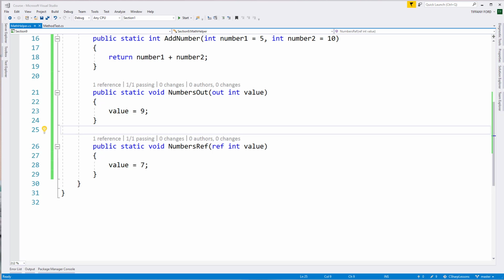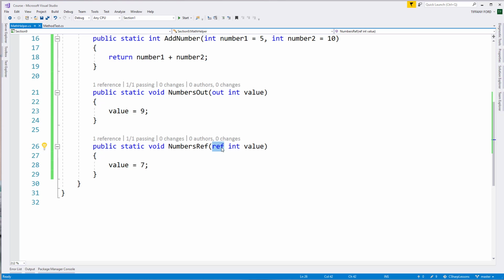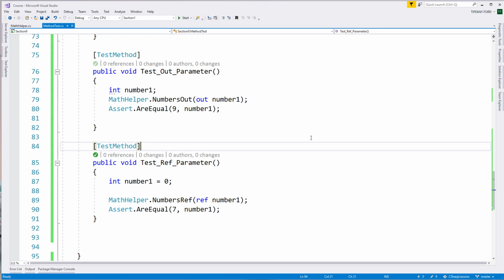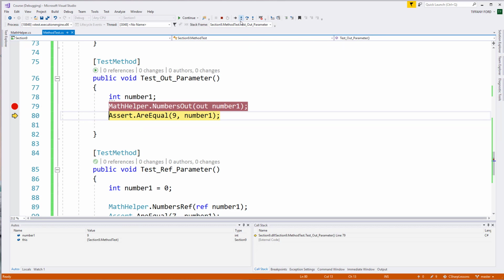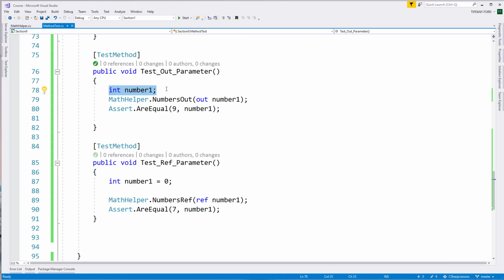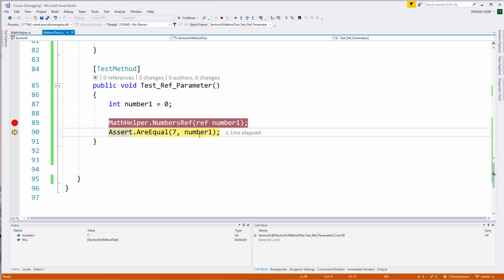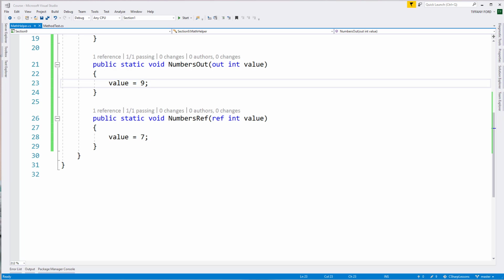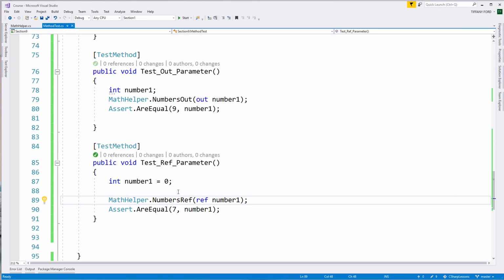Out and Ref Keywords in C#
An introduction to the Out and Ref keywords in C#